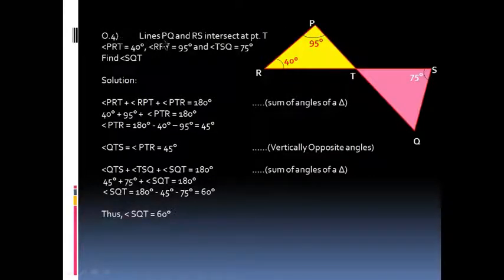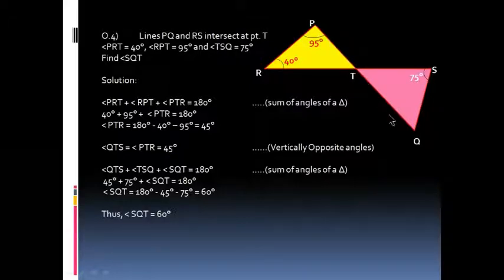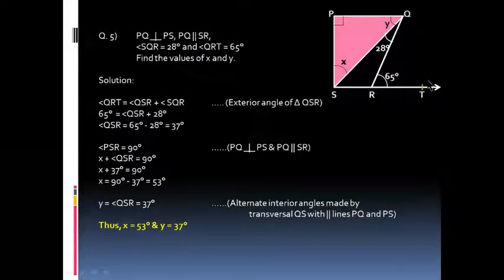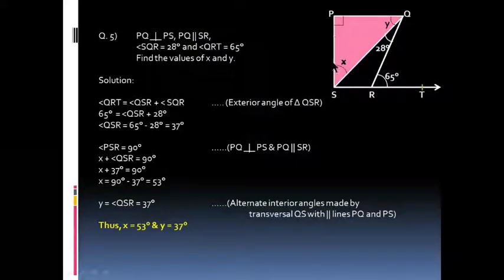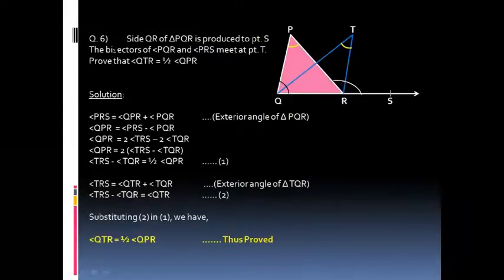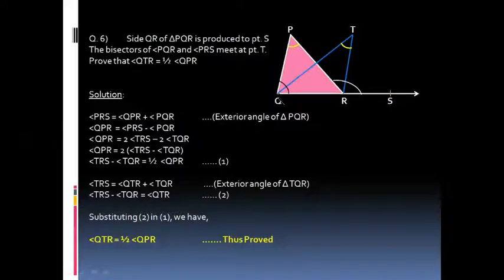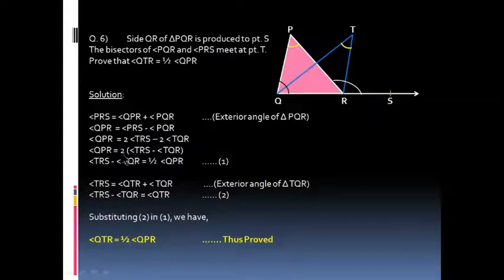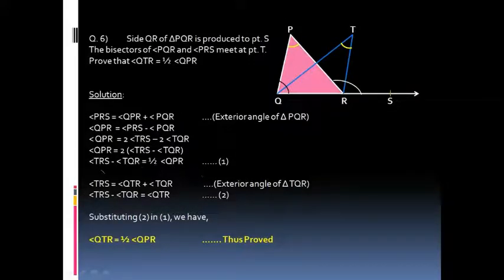Class 9-Lines and Angles-Exercise 6.3-Part 2-Questions 4, 5, 6 Solved